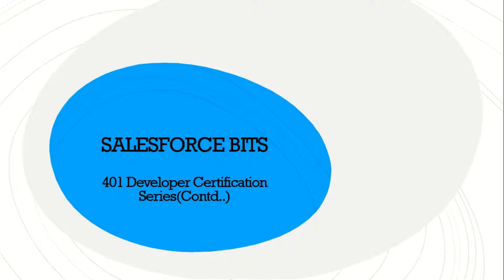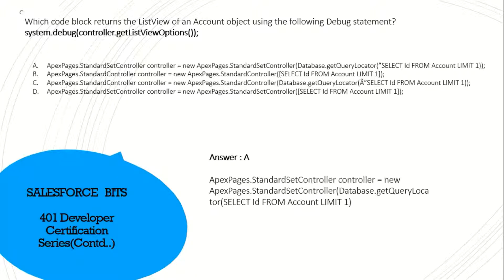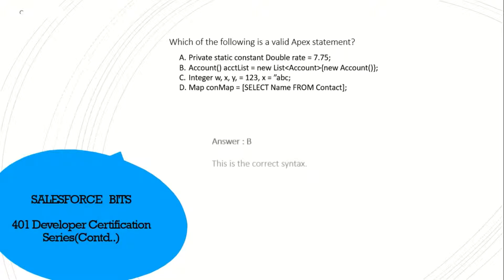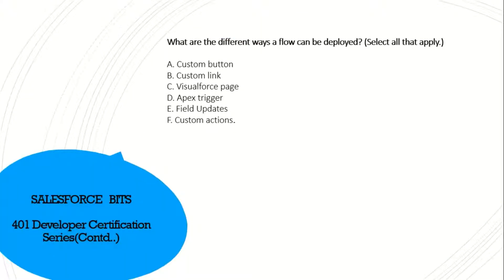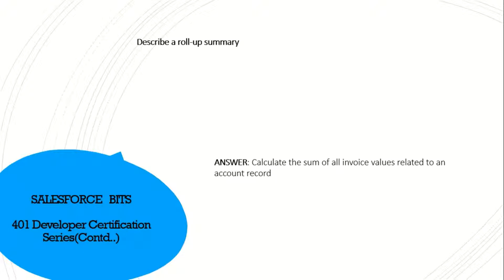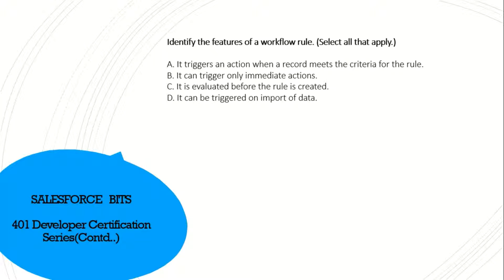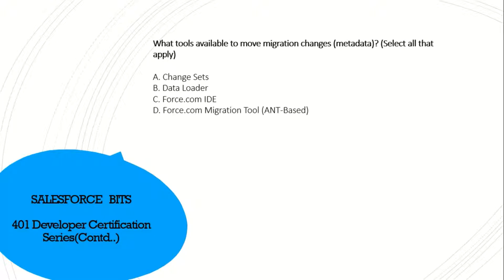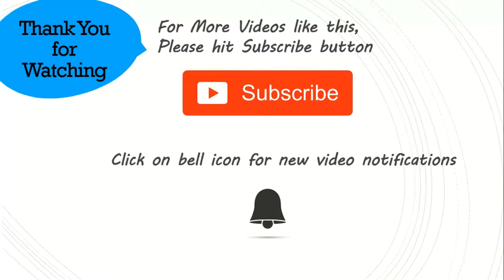Salesforce Platform Developer Certification Series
ADM 401
Platform Developer 1 Exam ( Earlier DEV401)
Salesforce Certification Dumps - 2018
Salesforce Certification Practice Test - 2018
How to prepare smartly for SFDC dev 401 certification?
Salesforce Certification DEV 401
Salesforce Platform Developer Certification Training
Guide to passing all Salesforce certifications
salesforce dev 401 certification practice exam
dev 501
dev 401 dumps
salesforce admin certification
salesforce certification